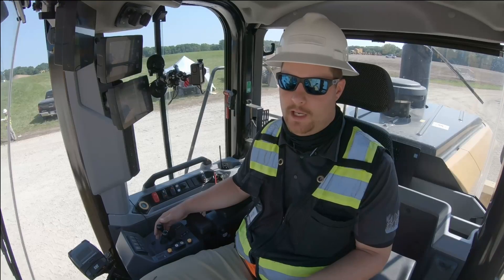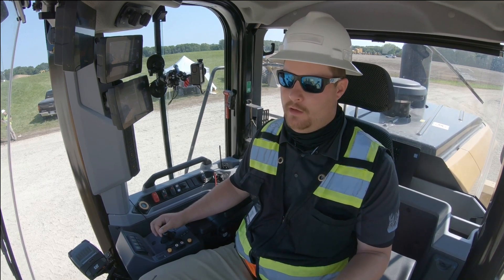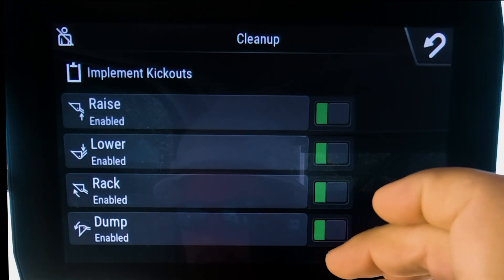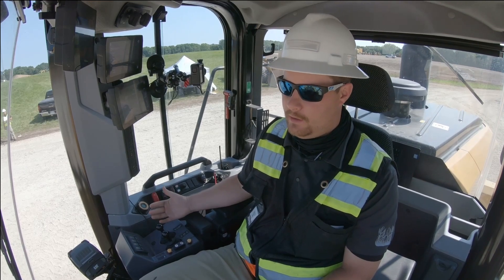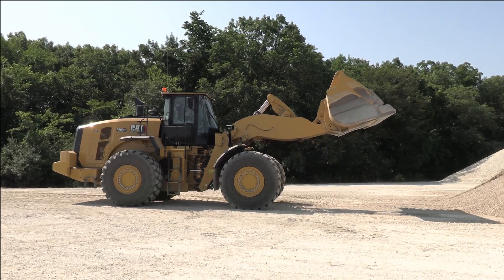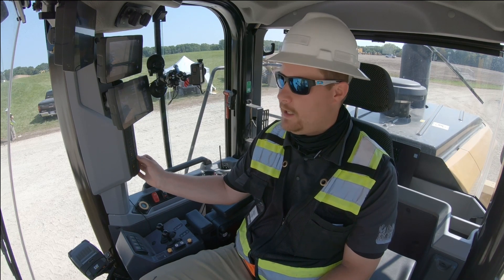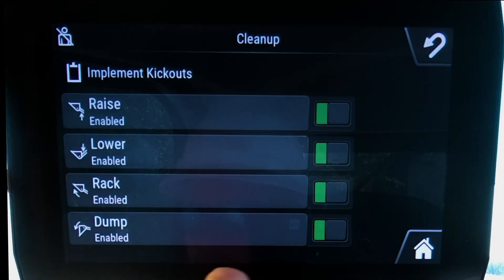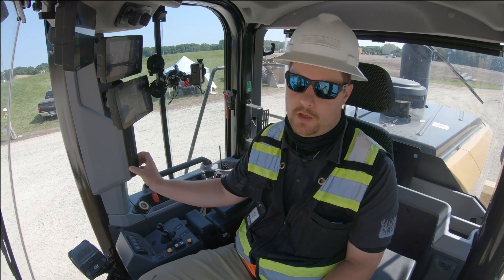Assist: Implement Kickouts | Cat Next Generation Medium Wheel Loaders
The Next Generation of Cat Medium Wheel Loaders is here!  Assist features ‘assist’ the operator by performing some sort of machine function or control.  Learn about Implement Kickout Assist function included with every Next Gen MWL.